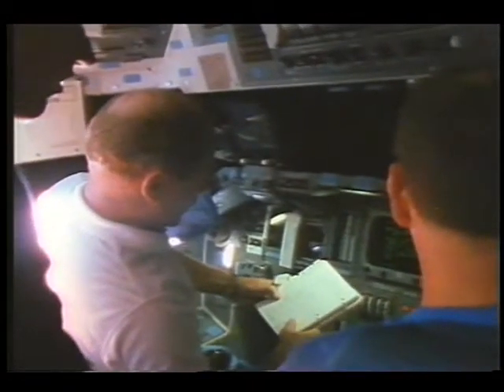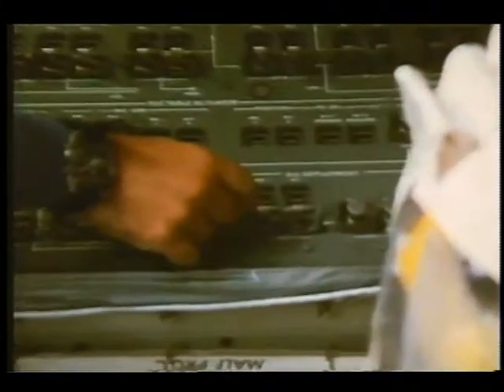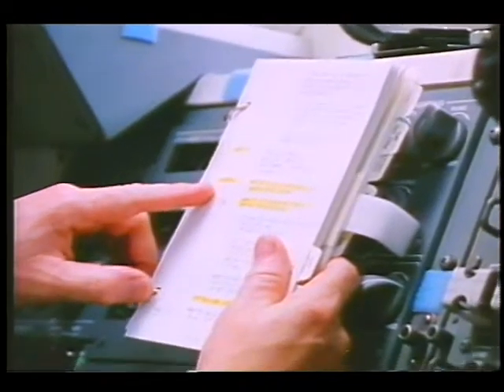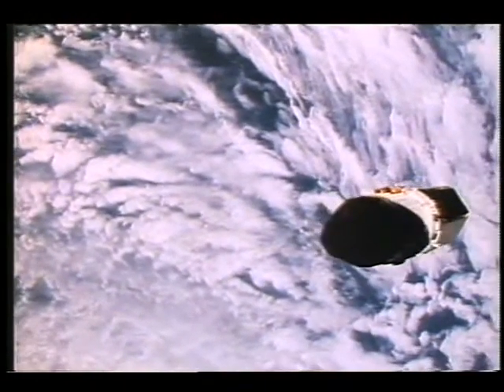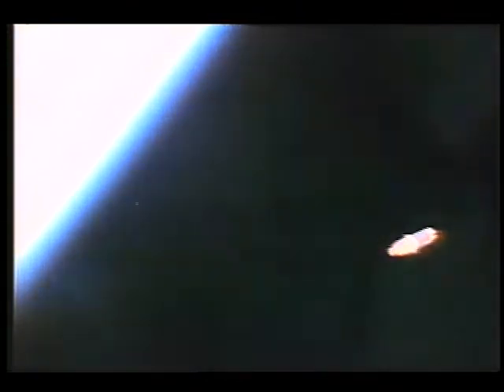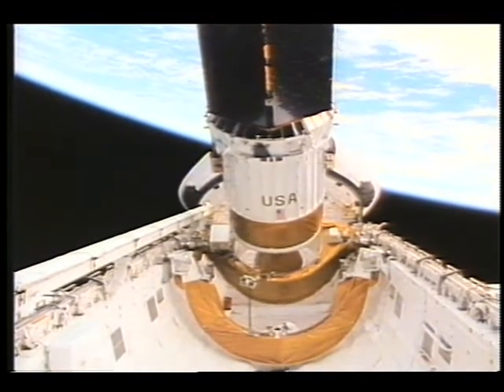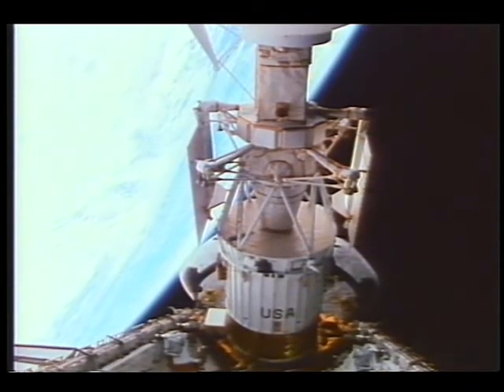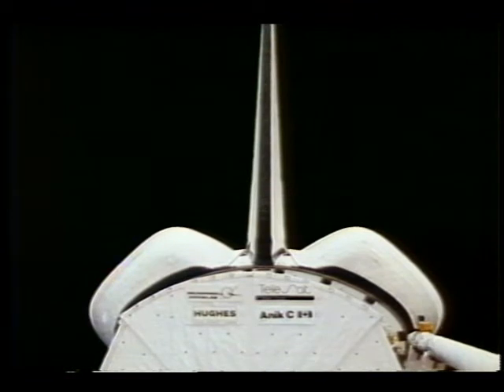STS-26 Through STS-34, Deploy Activities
This video shows on orbit deployments since Shuttle flights resumed in 1988. These deployments include TDRS-C and TDRS-D, and the Magellan and Galileo spacecrafts.